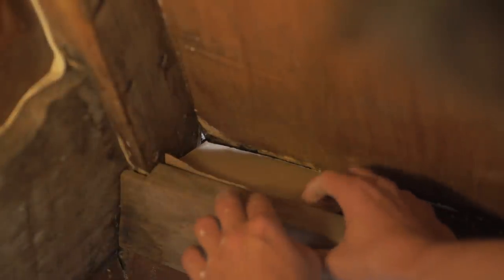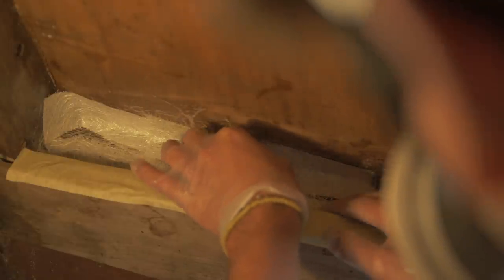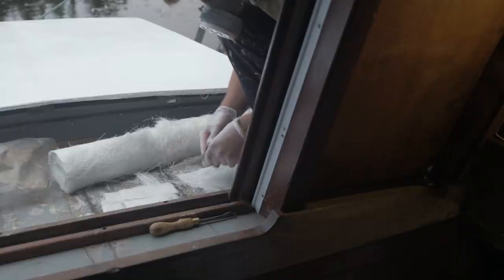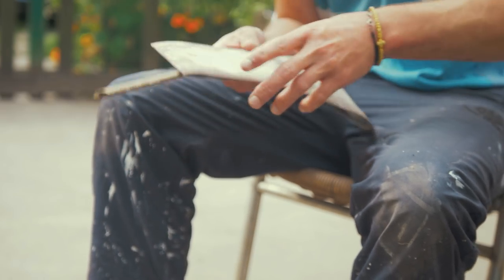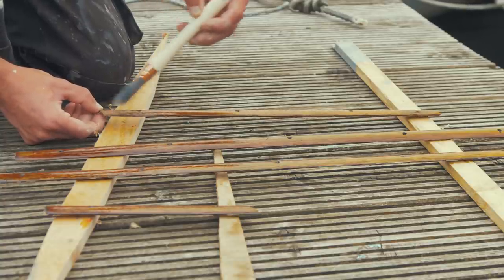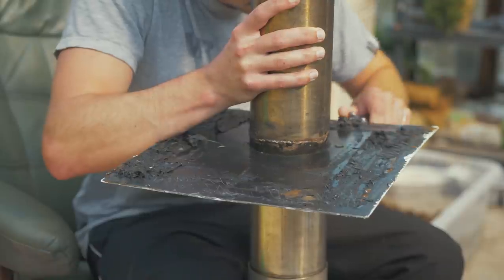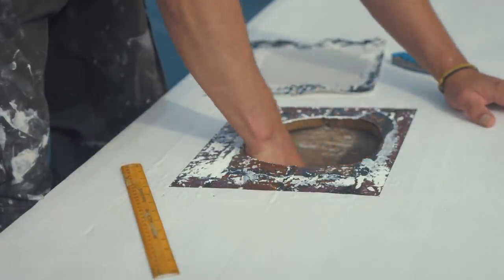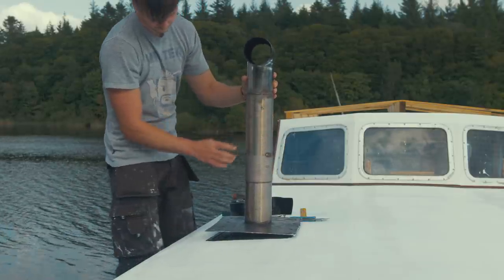Episode 18 - Restoring 81 year old 40' Wooden Boat into a liveaboard ⚓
Here's the eightteenth installment as I document the journey of transforming a dilapidated 40' wooden boat into an off-grid liveaboard.

The boat is a 1940 seaplane tender that was originally used by the Royal Air Force during WW2. The hull is built of double diagonal mahogany planks and oak supports. My parents bought this boat over 25 years ago and used it for weekend trips up the lake. But unfortunately, as they became busier with work it was left idle for many years falling into disrepair. So I've started to invest time into repairing the boat and transforming it into a cosy sustainable home.

T.E Lawrence (Lawrence of Arabia) involvement in the development of RAF marine craft

I'll be documenting the process as best I can and releasing episodes here on my YouTube channel weekly.

Thanks for the support, as always stay productive and have fun creating!